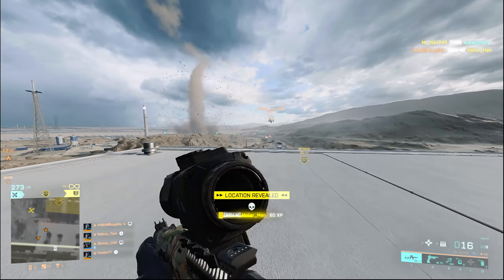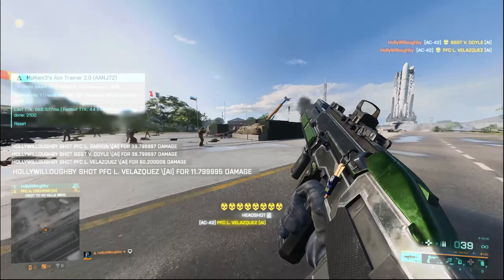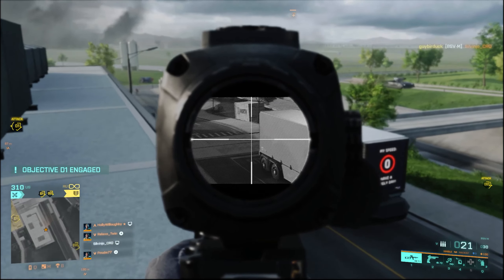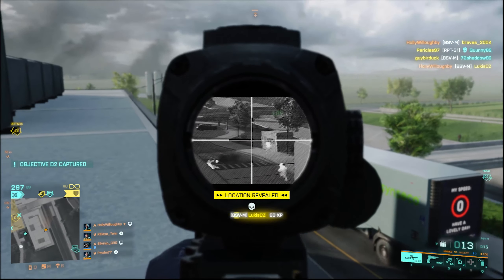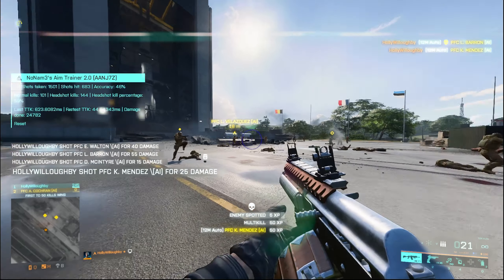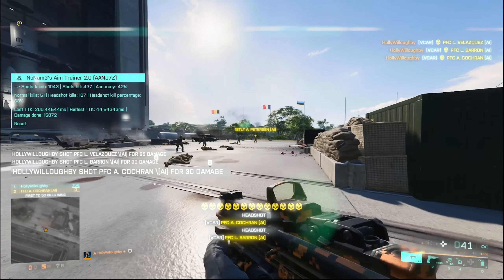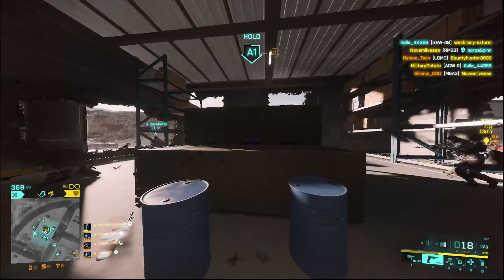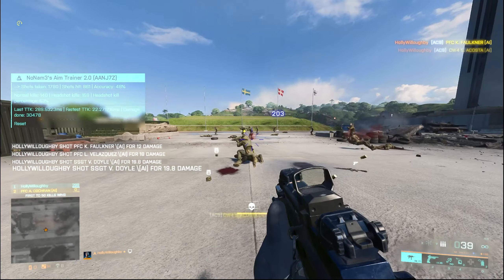5 BEST Weapons That Your Not Using In Battlefield 2042 Season 5 + Attachments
Today I cover the 5 best weapons that not a lot of players use in Battlefield 2042 Season 5. I cover the AC-42 assault rifle and AC-9 smg along with 3 other weapons.